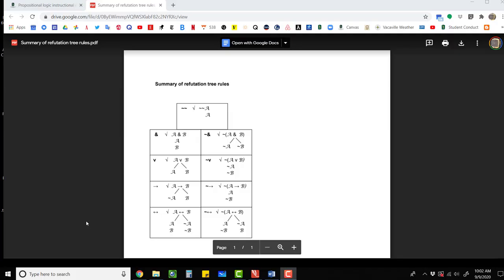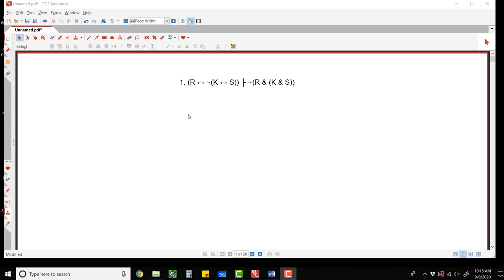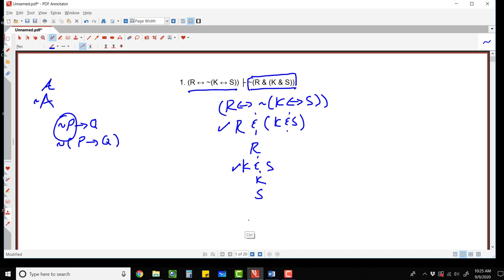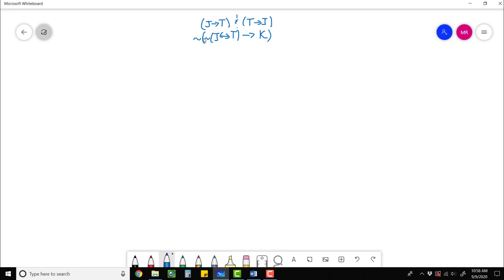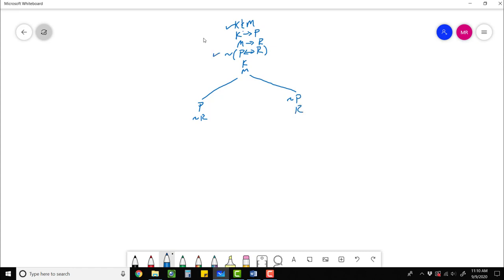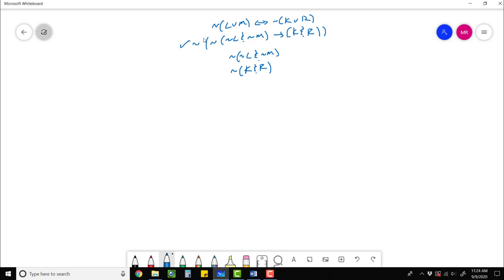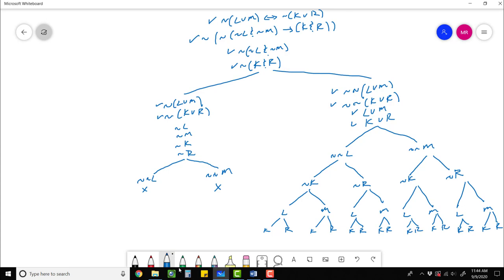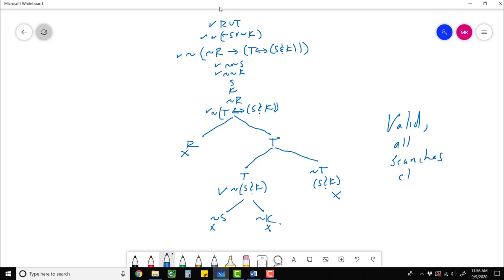Philosophy 160 HW2 review Part 1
Using trees to determine validity and invalidity of arguments